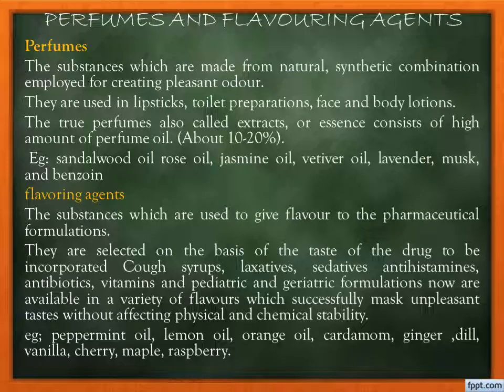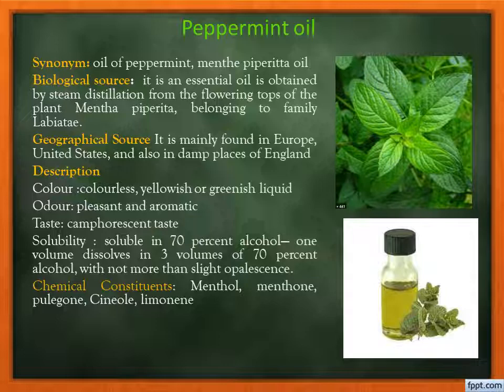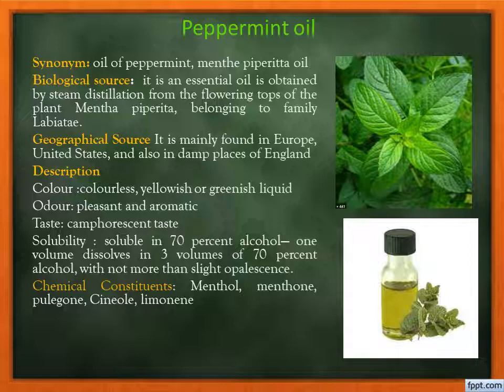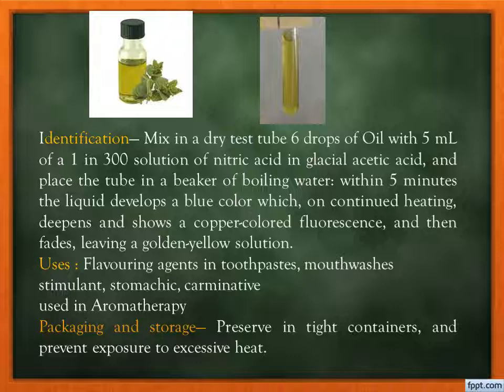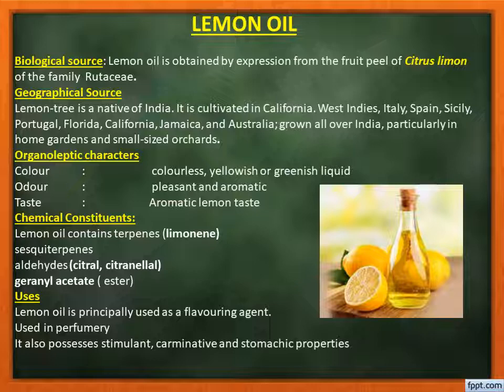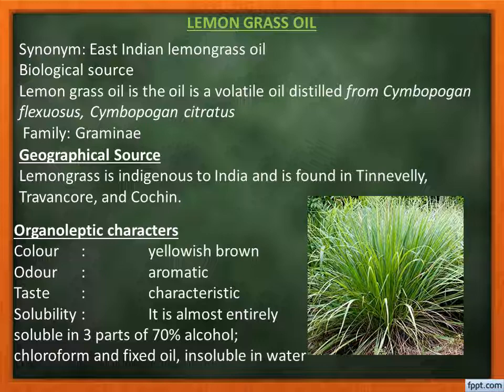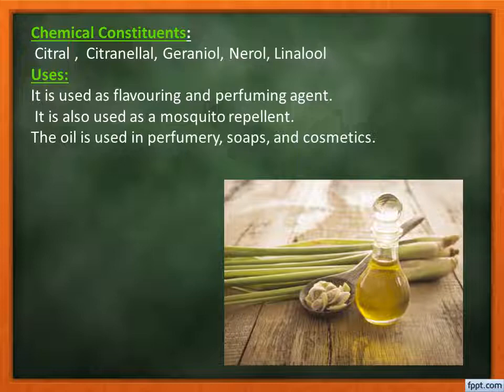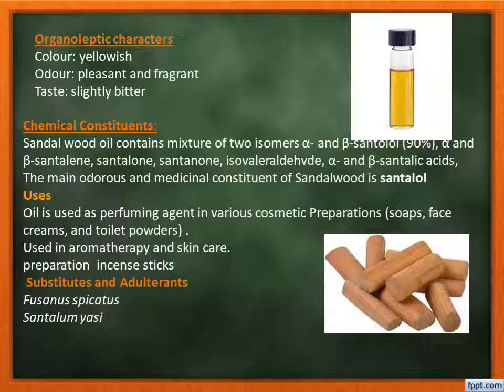Pharmacognosy, Perfumes and flavoring agents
D.Pharm Pharmacognosy lecture, Perfumes and flavoring agents